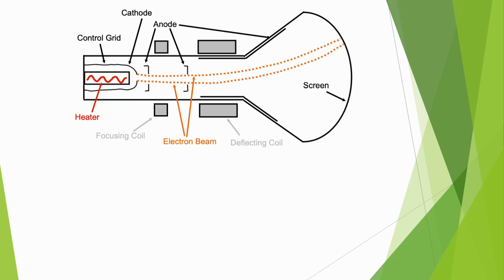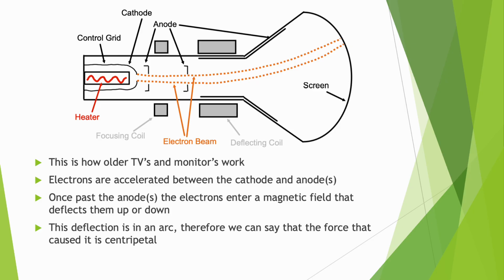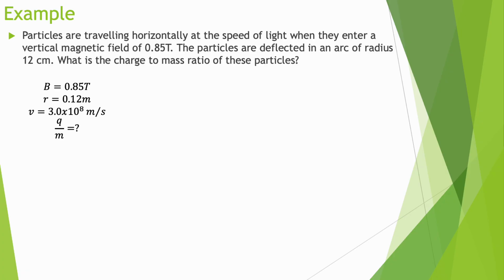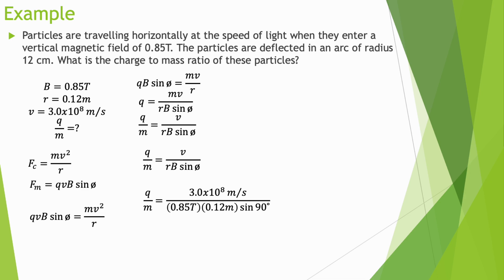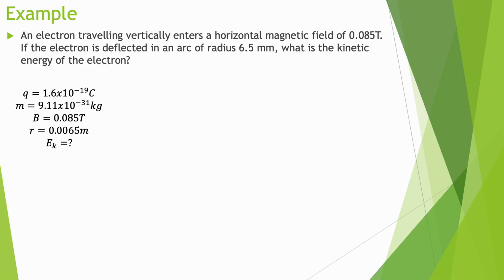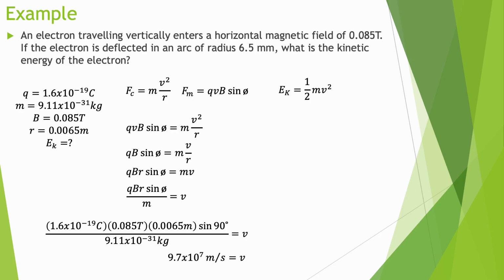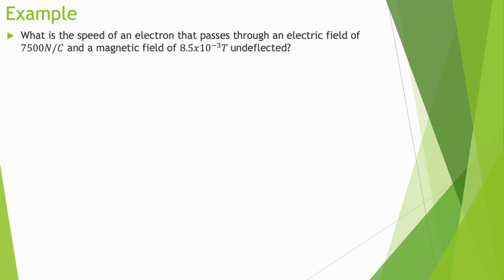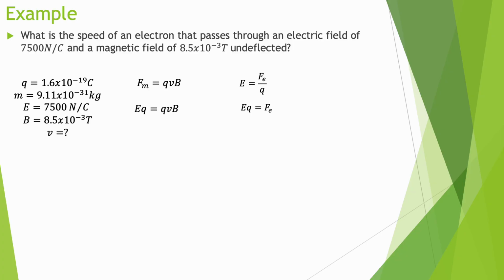Physics 12: Lesson 3 Cathode Ray Tubes